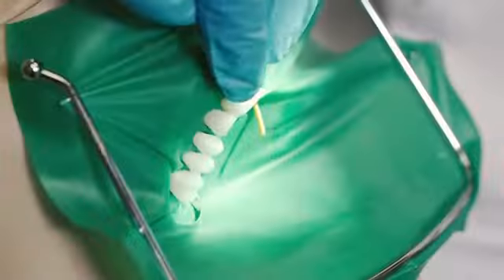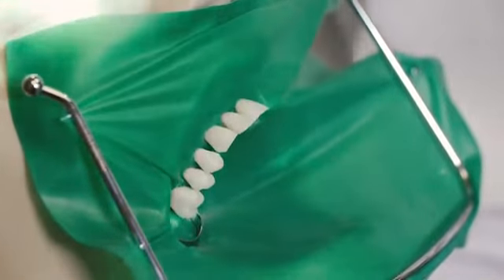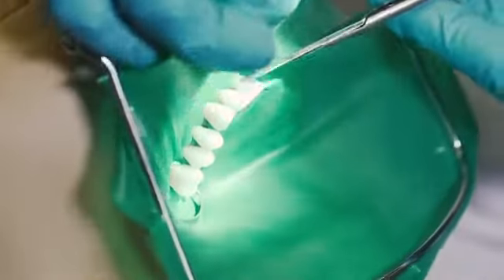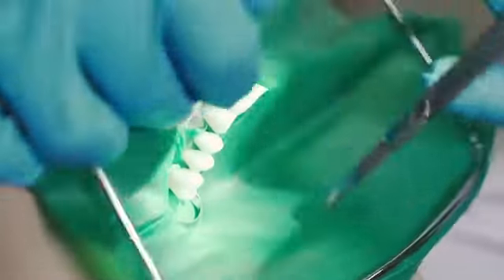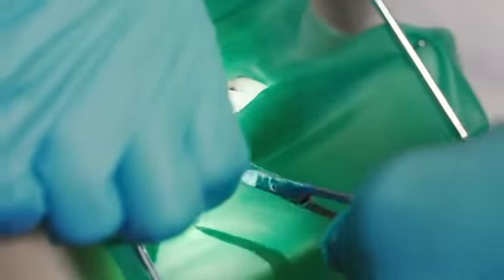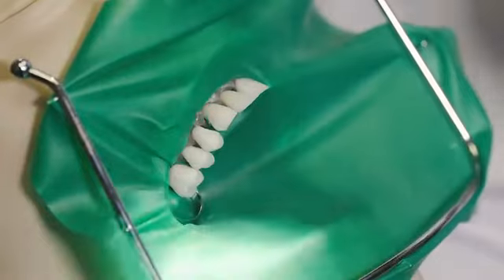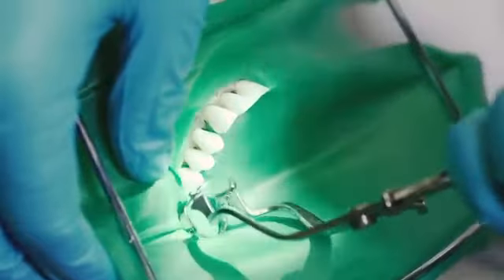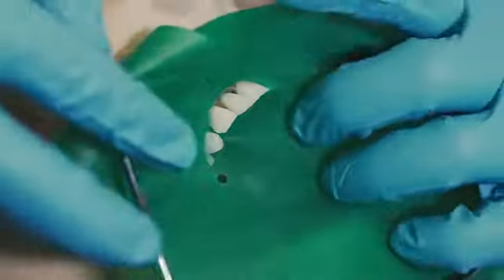How to Remove Dental Dam Sheet